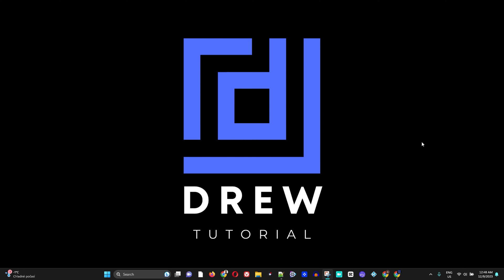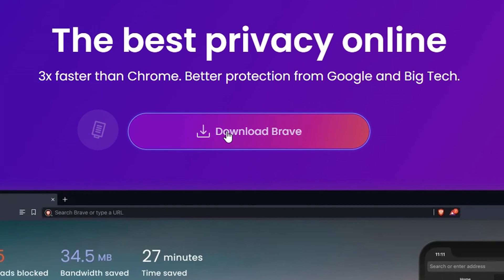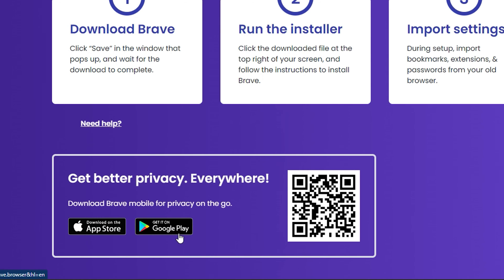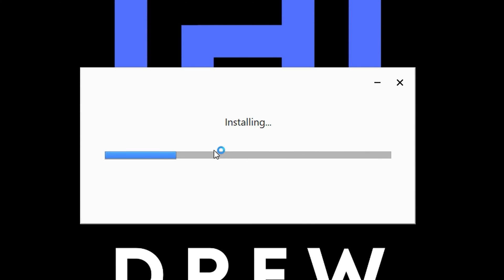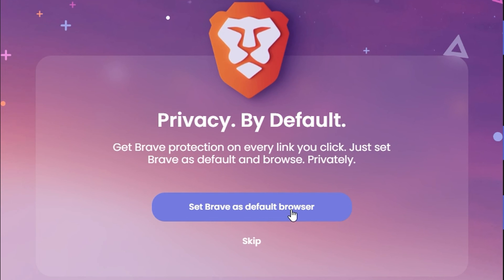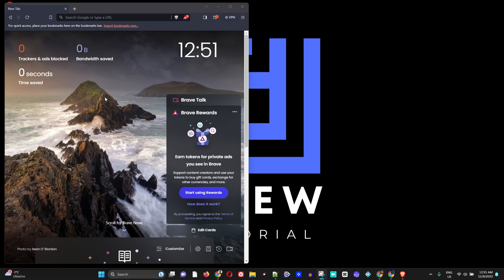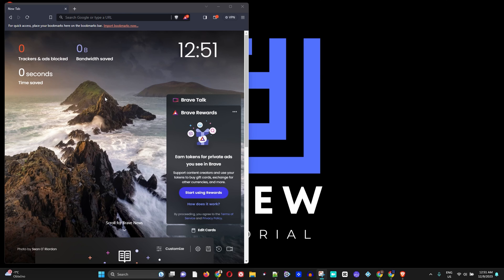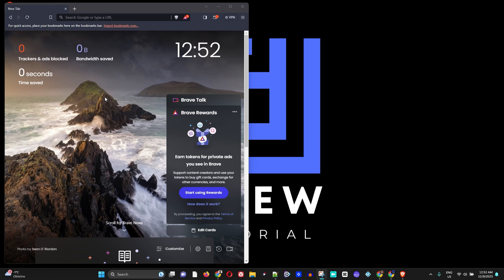How To Download and Install Brave Browser in Windows 11/10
How To Download and Install Brave Browser in Windows 11/10 - In this video we are going to see How to Download and Install Brave Browser in Windows 11 PC or Laptop in the Simplest Way.

download brave browser for windows 10
how to download brave app in laptop
download brave browser for windows 11
how to download brave in windows 10
how to download brave on pc